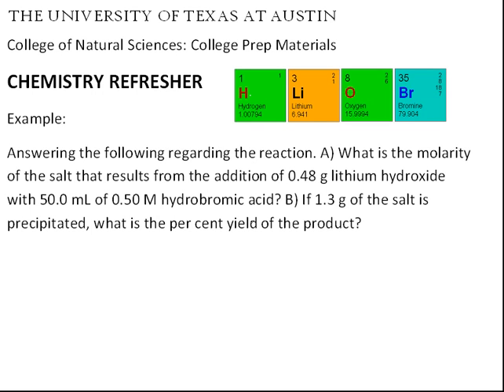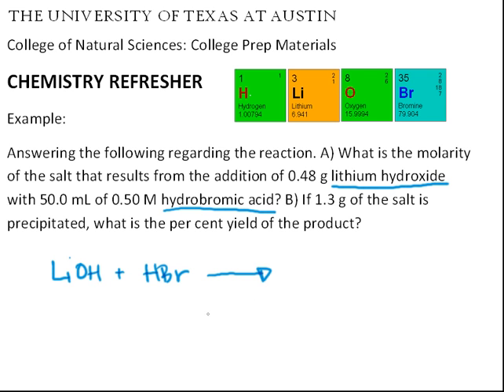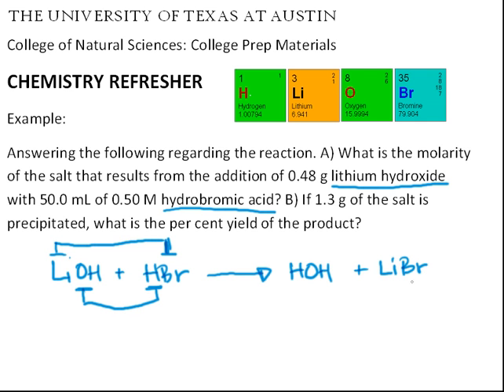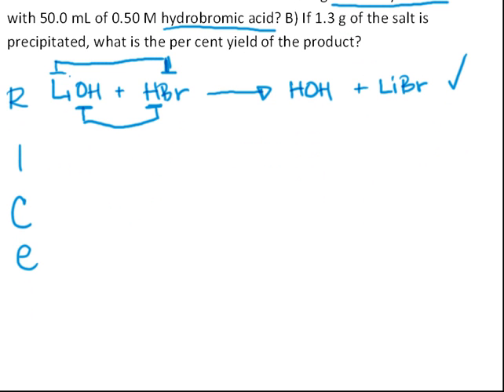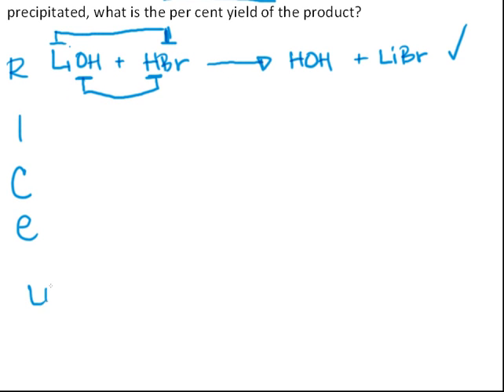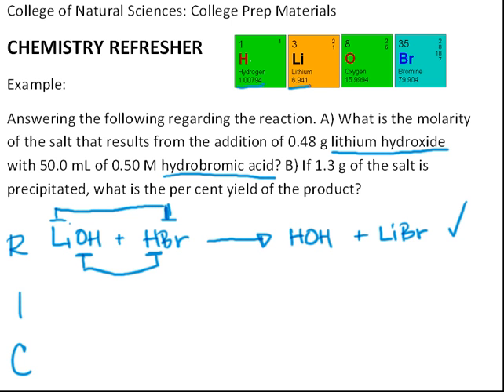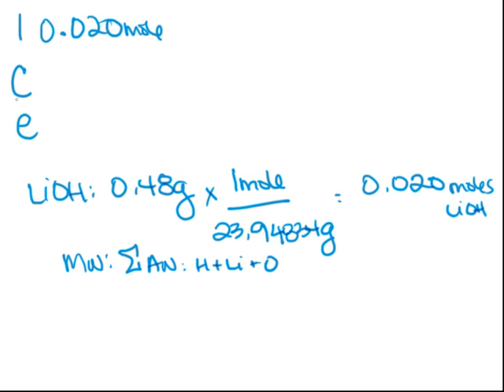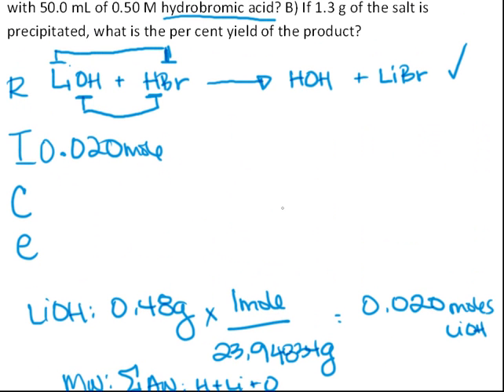Chemistry Refresher (Part 2)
This video features a complex chemistry question where a reaction is described. The reactants are identified, a balanced chemical equation written and reaction stoichiometry analyzed to determine limiting reactant. Then percent yield of a precipitated salt is calculated. This is part 2 of 4 of a detailed explanation of this problem. There is an accompanying fast version.